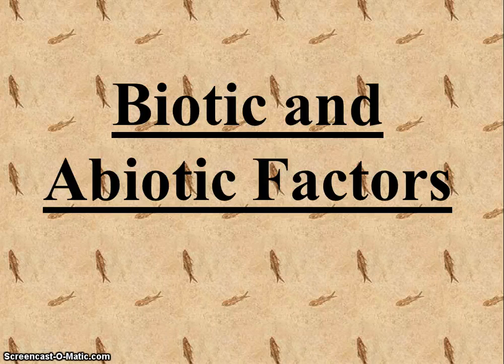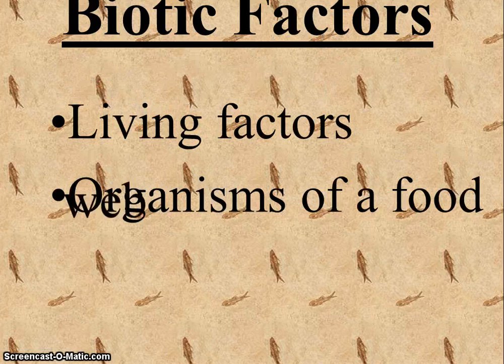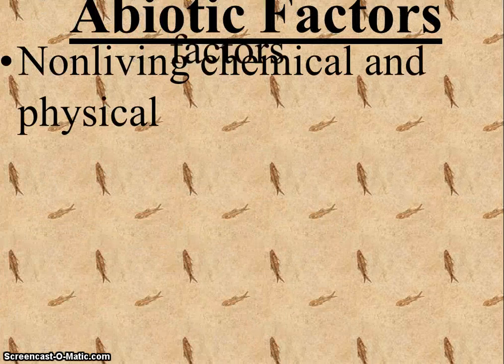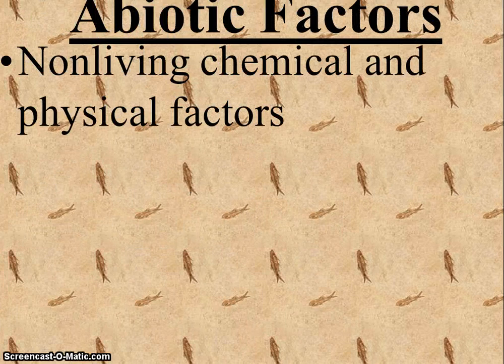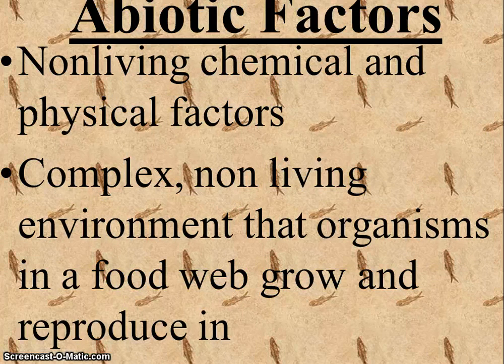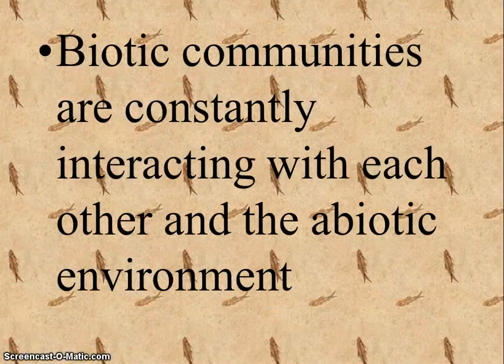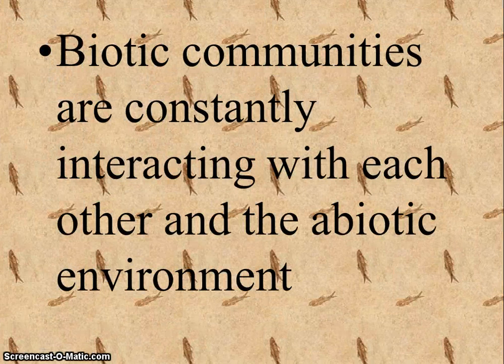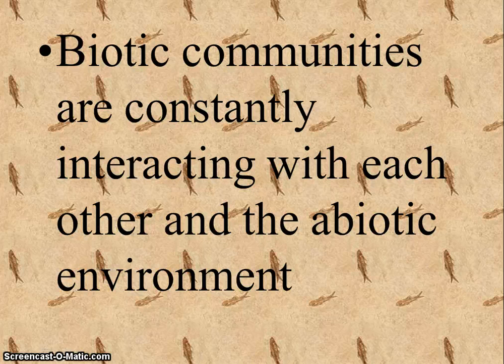Biotic Abiotic Factors